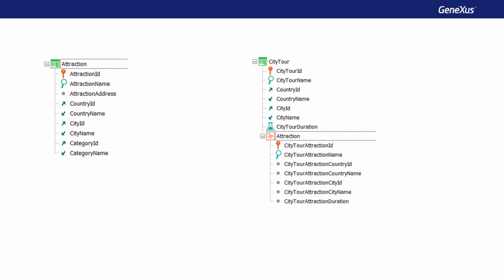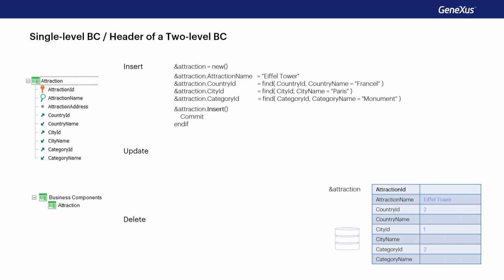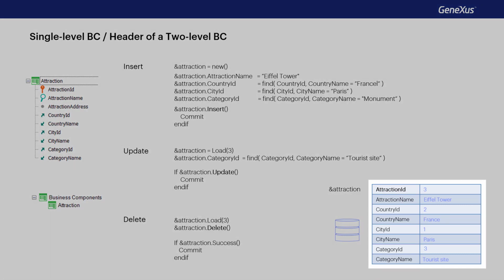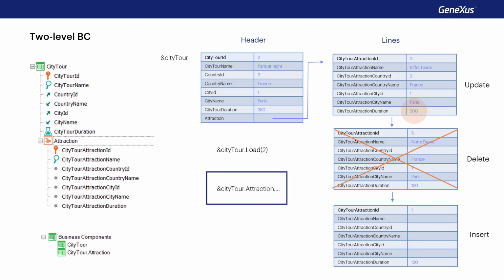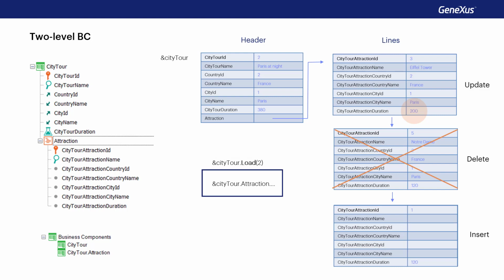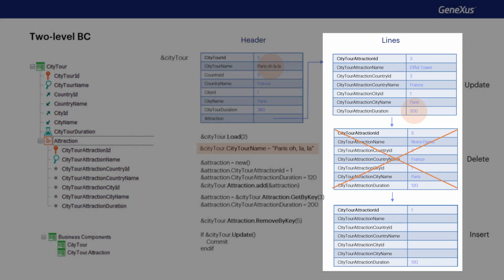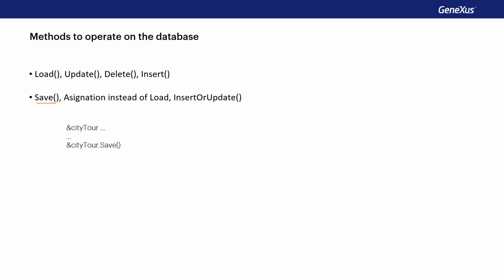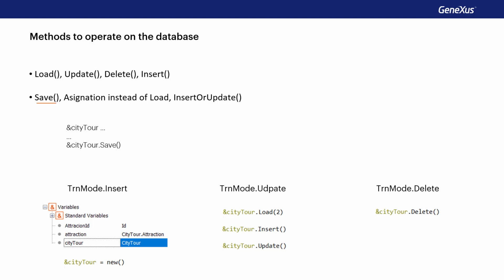Single-Level and Two-Level Business Components: Comparison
Both cases are integrated, in order to view their similarities and differences. The difference between using the Insert or Update method and the Save method is also mentioned.